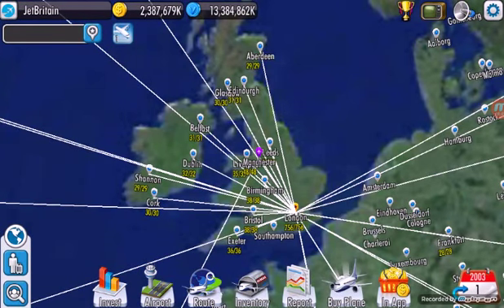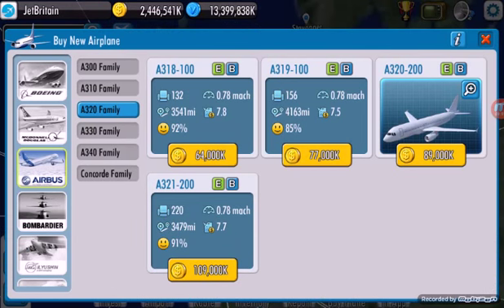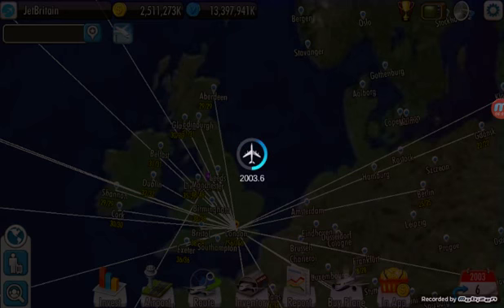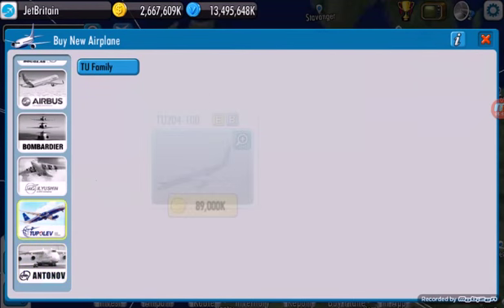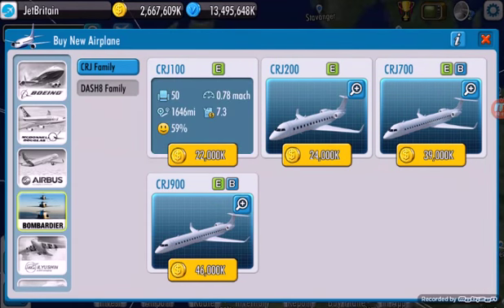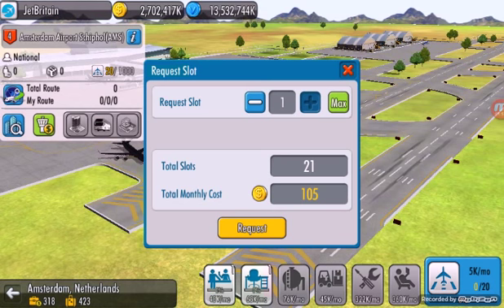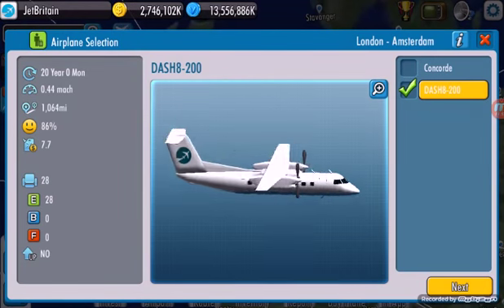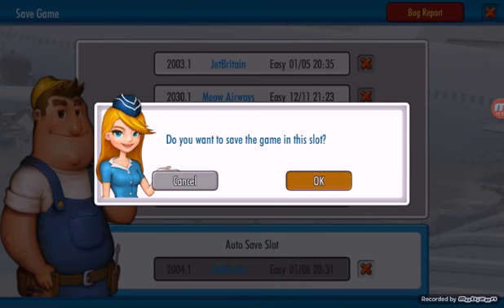Air Tycoon 4 | Series 1 - The Silly Amsterdam Route - Part 36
Welcome to my new Let's Play on Air Tycoon 4. In this series I will buy planes, make routes and so much more with my airline - JetBritain.

In this video I create a silly route to Amsterdam with a Bombadier Dash 8 Q200 with the lowest amount of seats possible... I know - I'm weird!